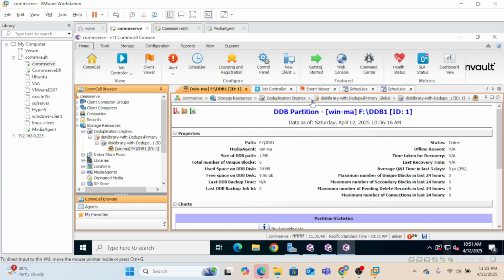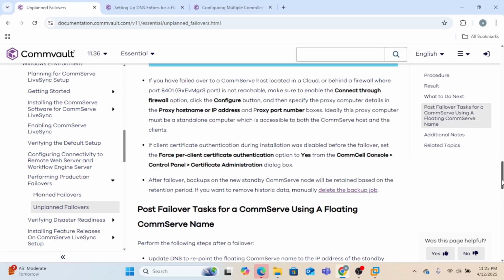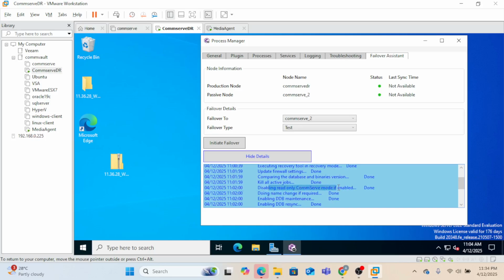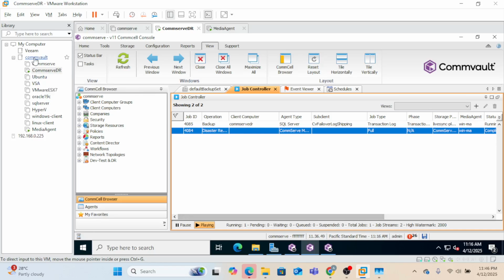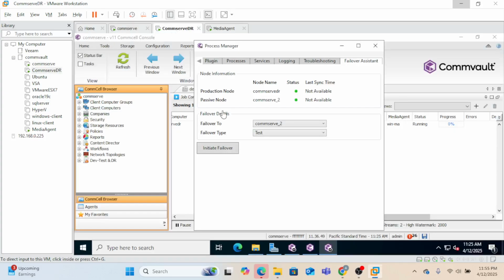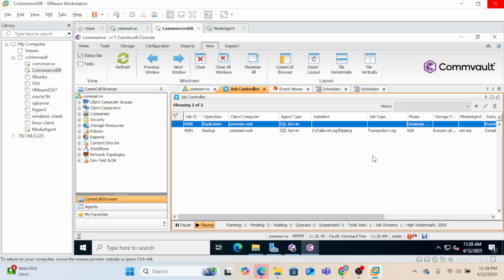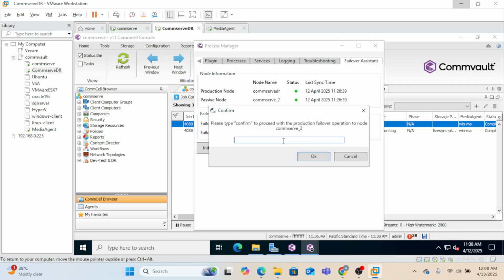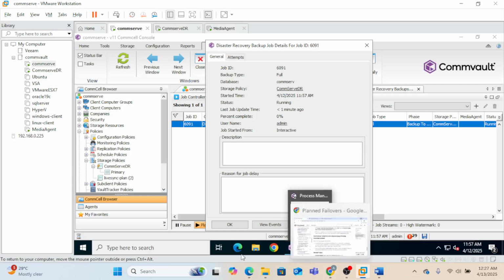51 livesync6 Production Unplannedfailover PlannedFailback